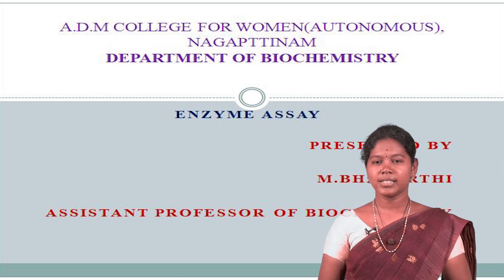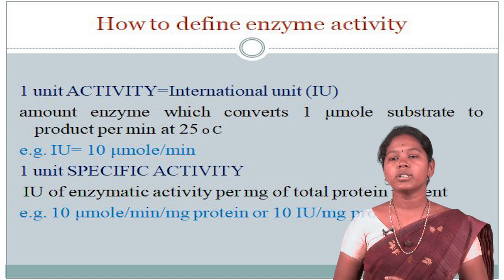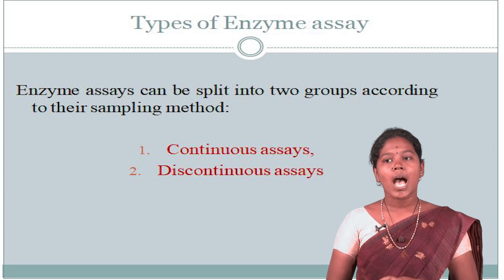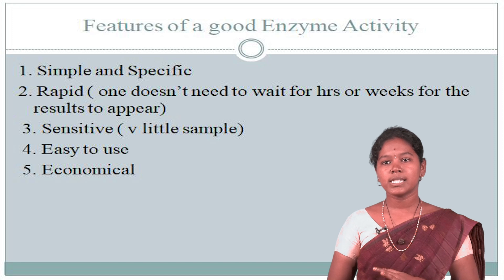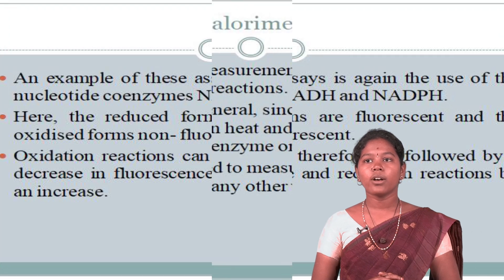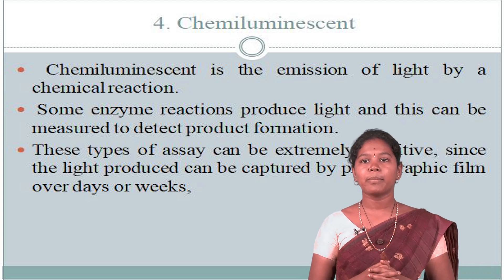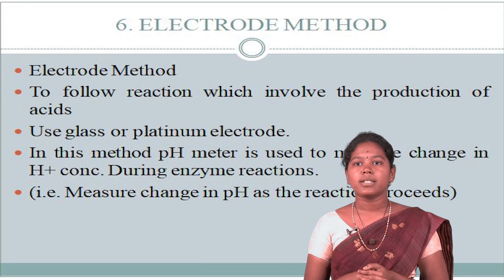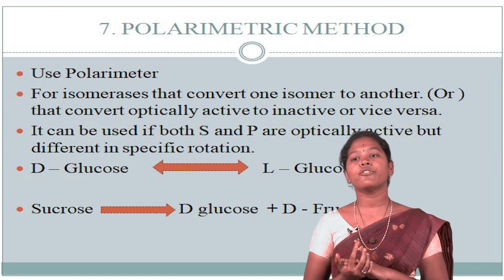ENZYME ASSAY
LECTURED BY
MIS.M.BHARATHI ,
ASSISTANT PROFESSOR OF BIO-CHEMISTRY,
A.D.M.COLLEGE FOR WOMEN(AUTONOMOUS),
NAGAPATTINAM